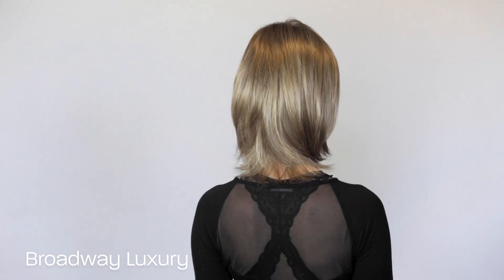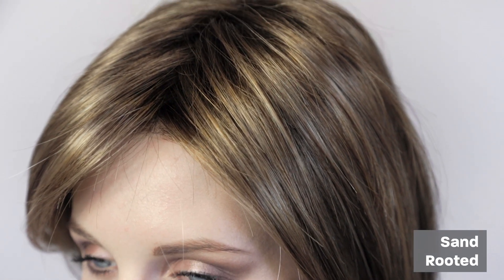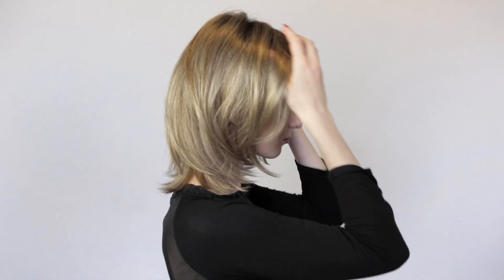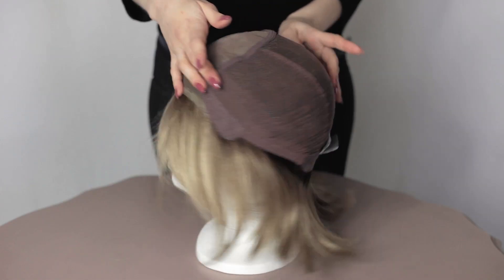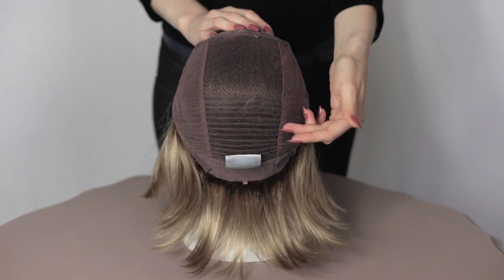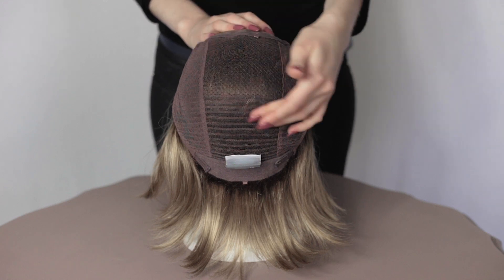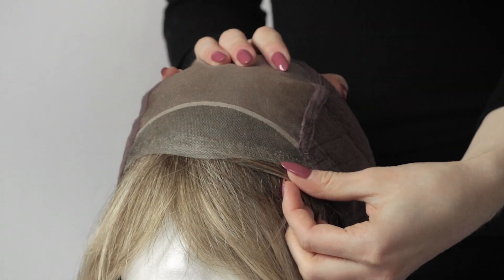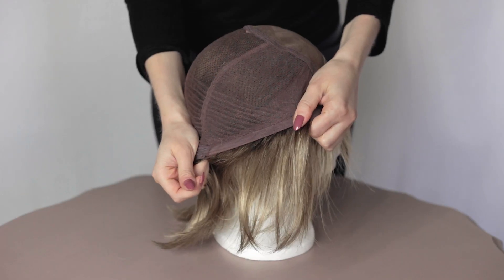Broadway Luxury Wig | Synthetic Lace Front Wig by Raquel Welch | HairWeavon.com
Broadway Luxury Wig by Raquel Welch
A classic bob, mid length wig with soft waves
Synthetic hair
Base is 100% hand tied
Monofilament and extended lace front
Light weight
One standard size 54-57cm

Chapters
0:00 Broadway Luxury Wig
0:10 Colour Sand Rooted
0:30 Cap Construction
0:40 360 View
0:50 Shop Now at HairWeavon